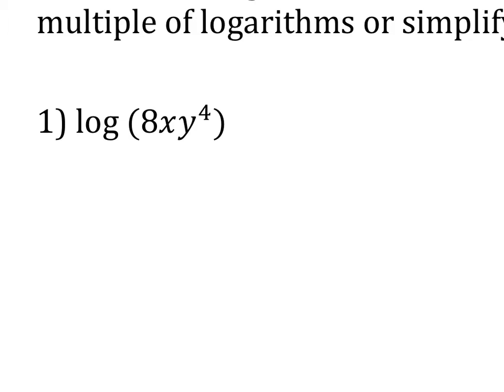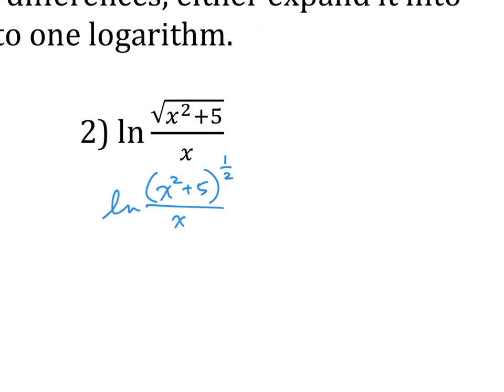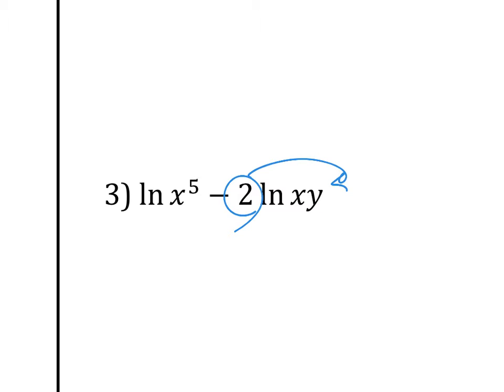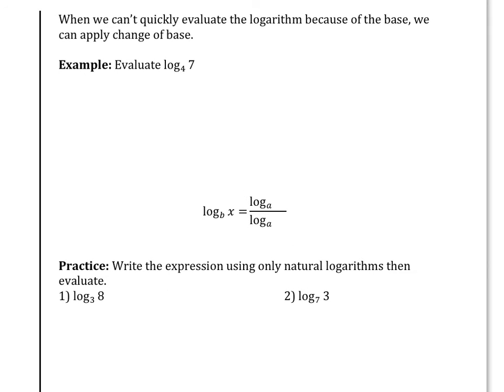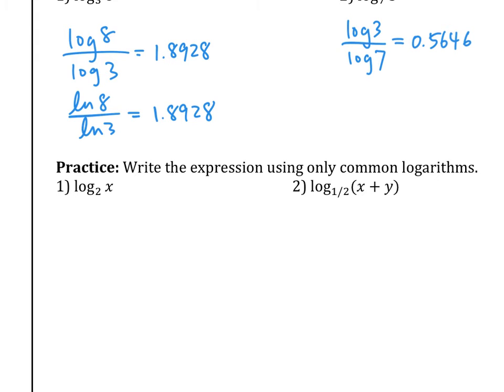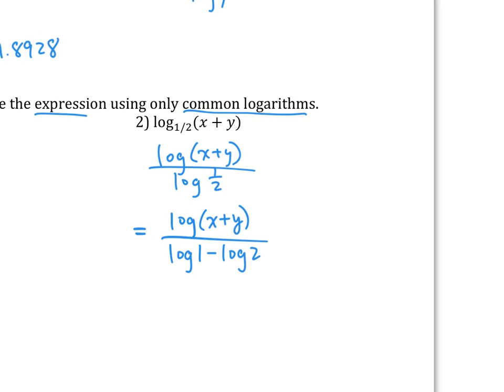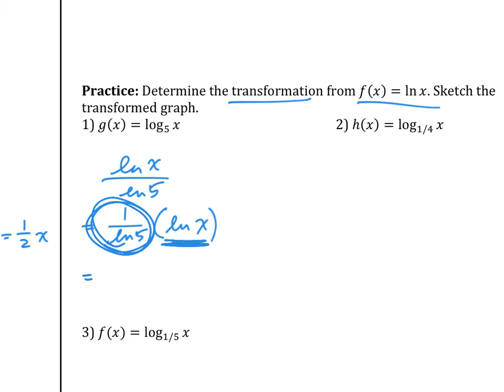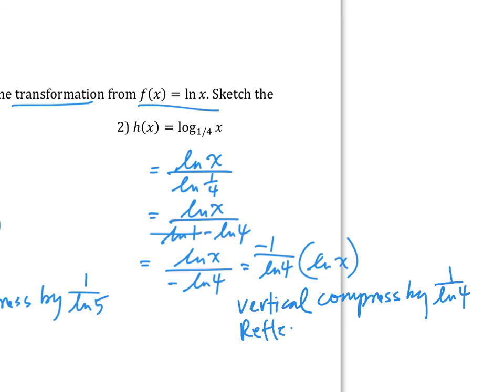CP Pre-Calculus - Ch.3.4